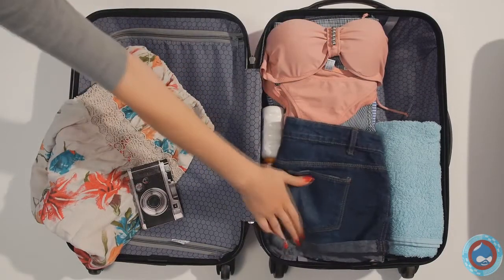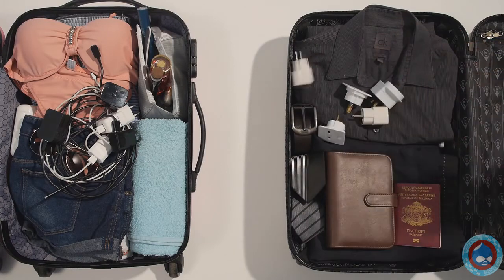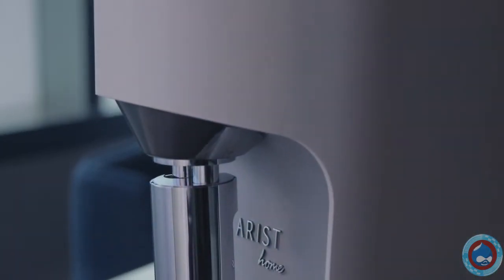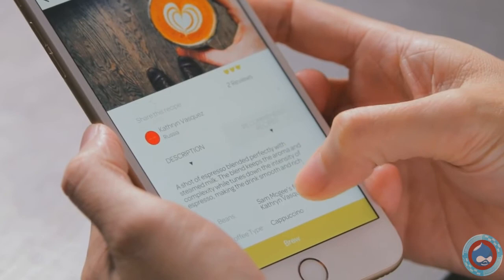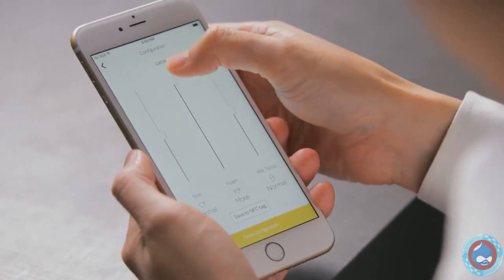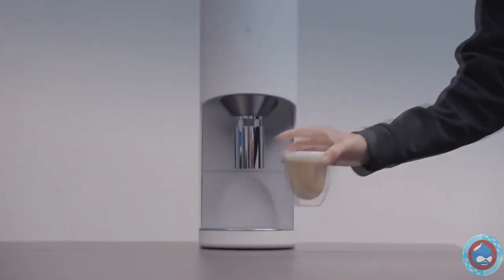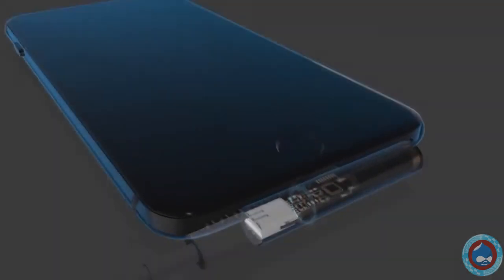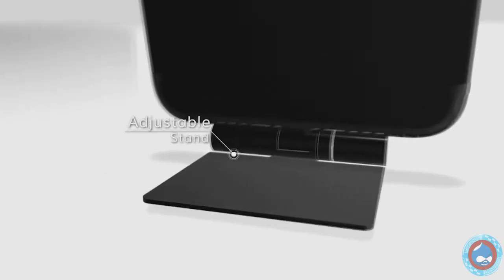5 Inventions That Will BLOW YOUR MIND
● Technology of the future! Best and most amazing inventions, cool gadgets, futuristic new technology, tech inventions and things you didn't know existed.

● These inventions are either being developed or sold at the moment, we may even see them being regularly used in the future.

▶ 1. ChargEST: The World's Most Advanced Travel Adapter
•   The Universal Travel Adapter that charges cable-less all your
          mobile devices, anywhere in the world!

▶ 2. Muggino - The First Real Smart Mug
         Hot coffee? Cold beer? No problem. Always drink at your heat!

▶ 3 Arist: Brews Coffee Like The Best Baristas
         The Arist coffee machine brews coffee like the world's best
         baristas at the tap of a smartphone.

▶ 4. The AnyCafé Travel Brewer
          The AnyCafé Travel Brewer™ is a coffee maker combined
          with a travel mug.

▶ 5. Ultimate Solution for Non-stop Music and Charging
          The Perfect, Portable Accessory for your Android Phone and
           iPhone. Support Most Phone Cases!